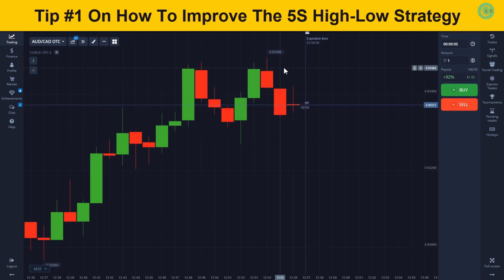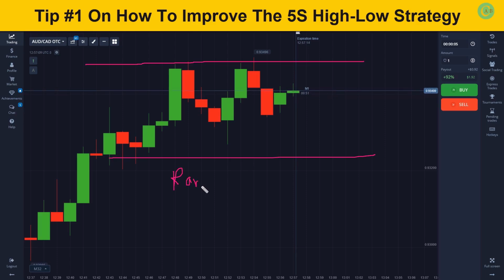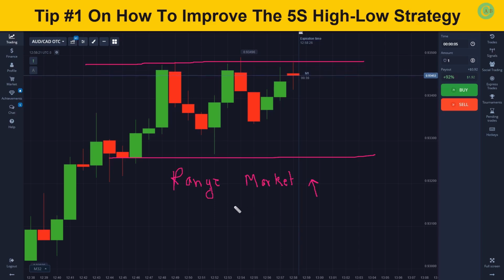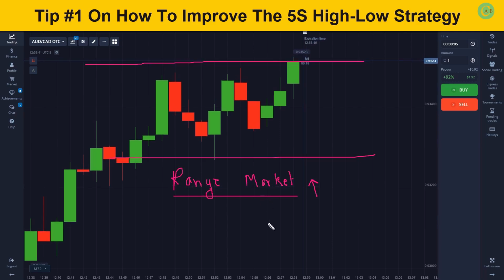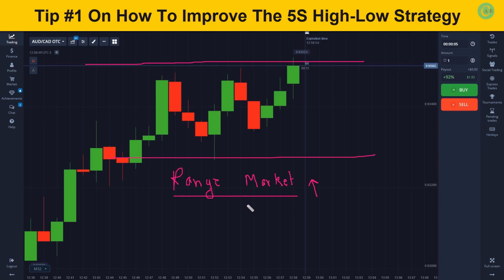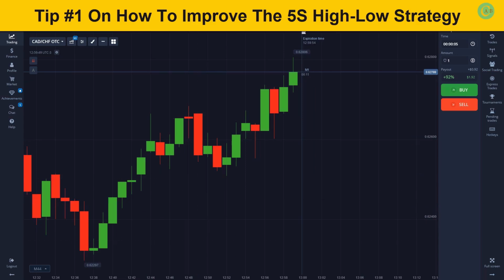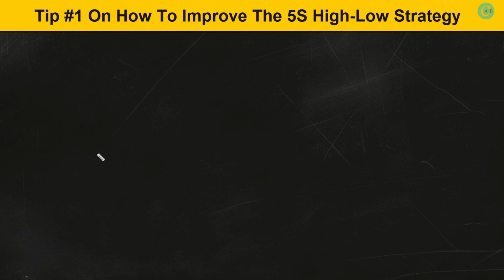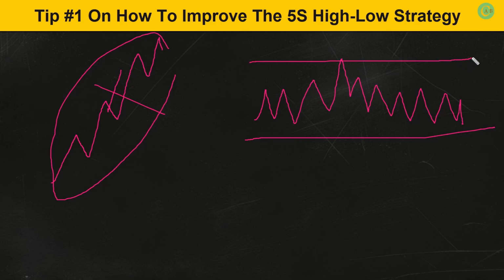The 5S High Low Strategy Tip 1 Patreon